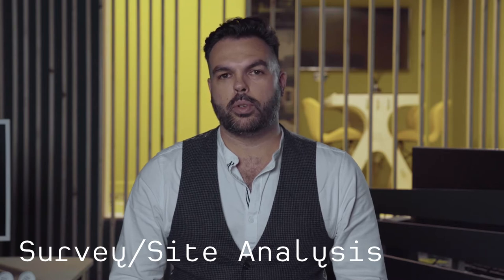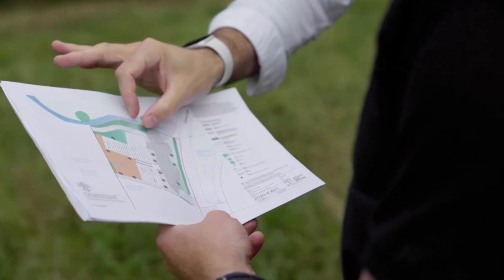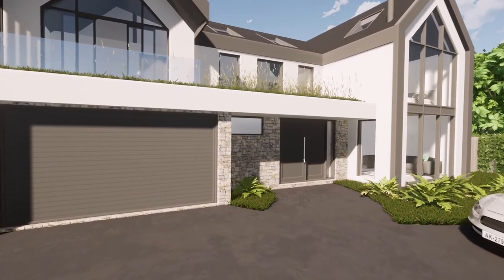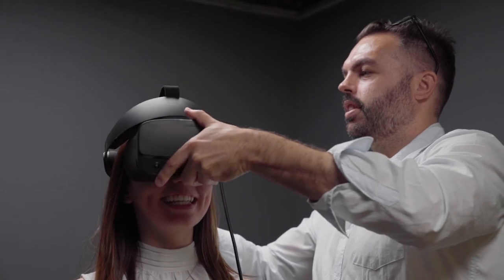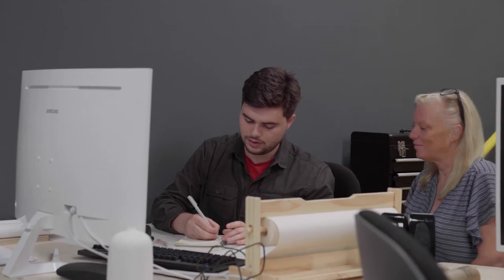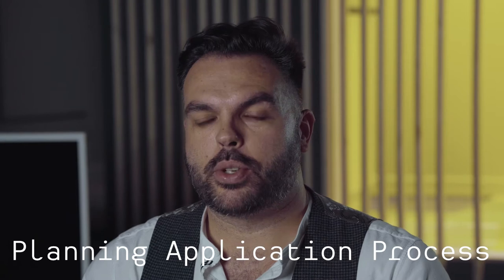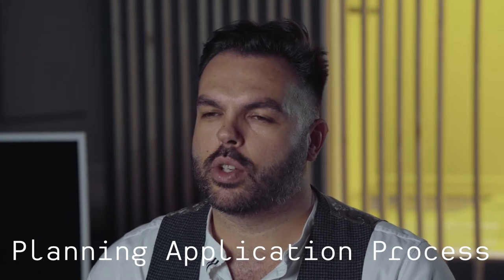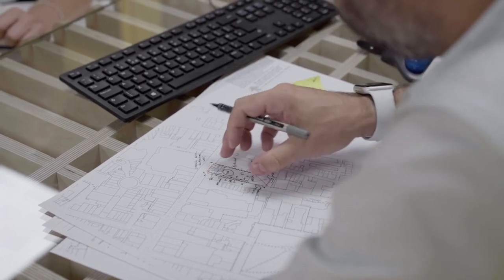Studio John Bridge - Our Process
A film showing our process on how to commission an Architect!